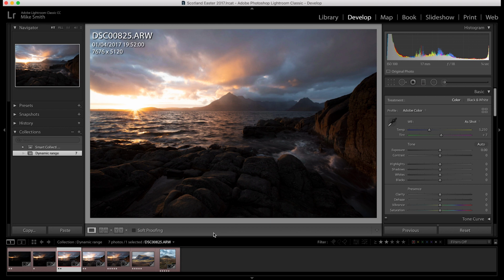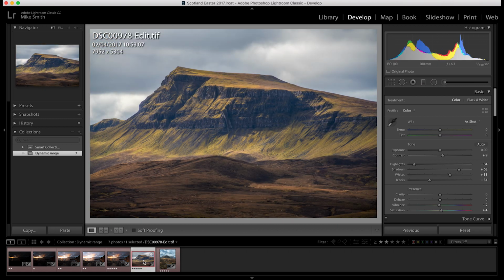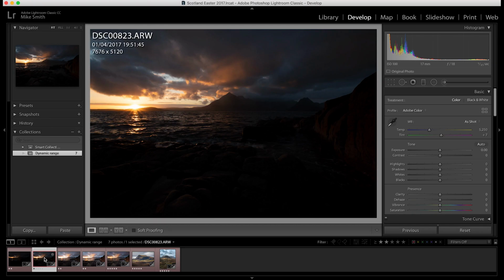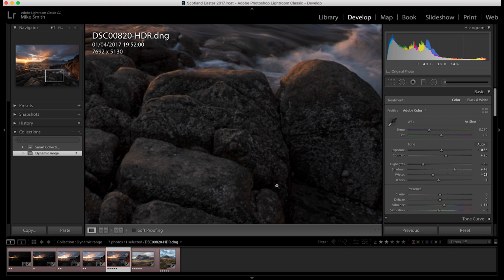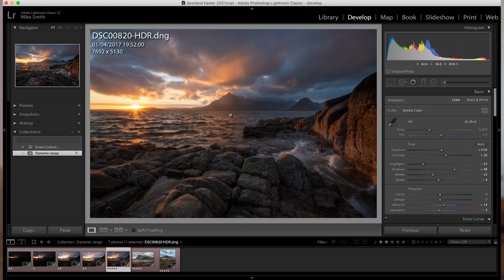Dynamic range in about a minute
This is dynamic range in about a minute! I describe what dynamic range is in photography with some examples of high dynamic range images and low dynamic range images.

Once you understand this, you will start to take better photos, or you'll be on your way to becoming a great photographer!

If you know anyone who would benefit from these, share them with your friends and family who you want to educate about photography.

Thanks
Mike